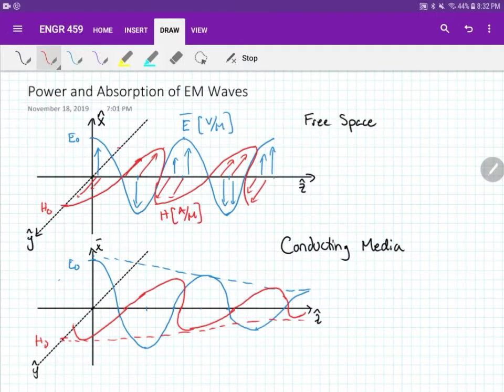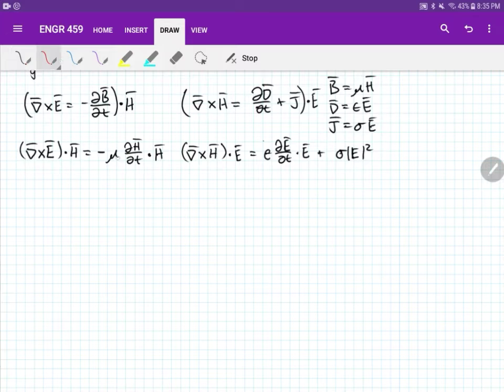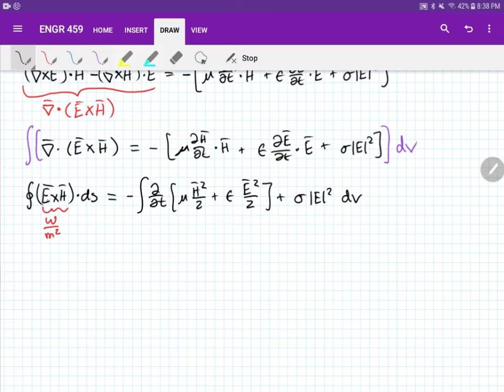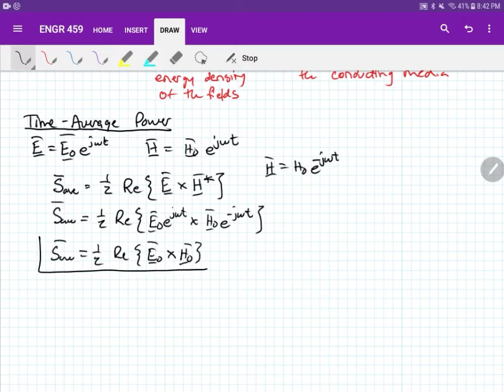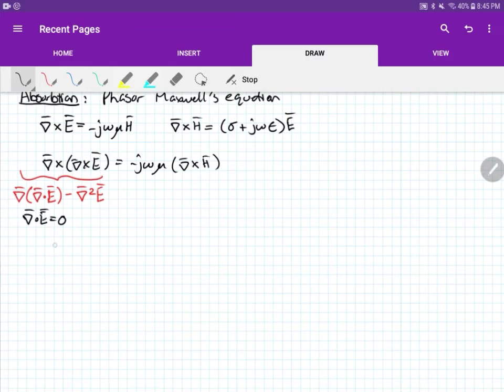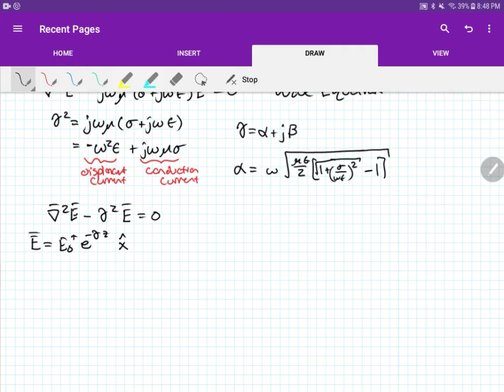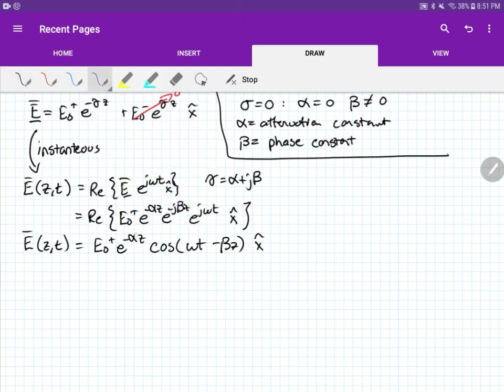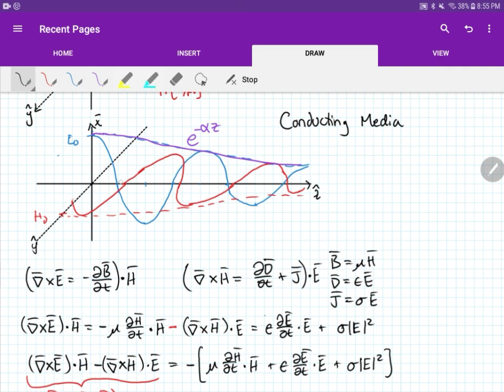Power and Absorption of EM Waves - Tristan V.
Video describing Power and Absorption of EM waves. Content from ENGR 459.